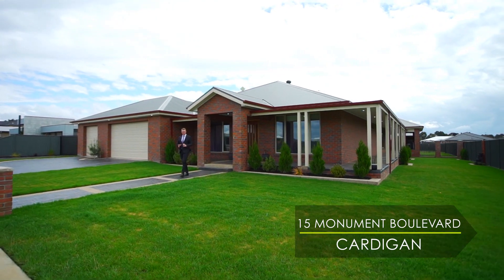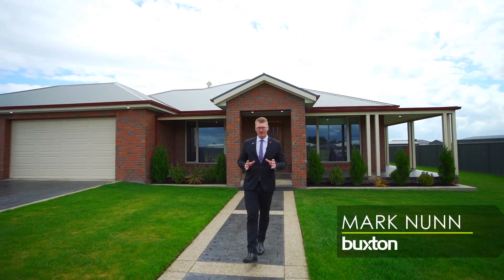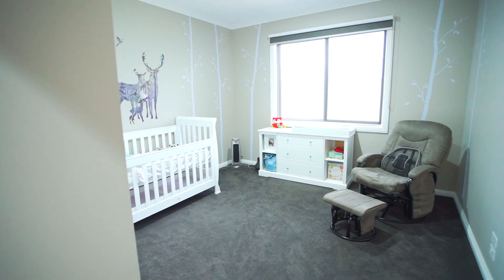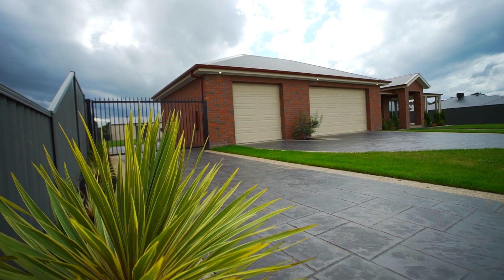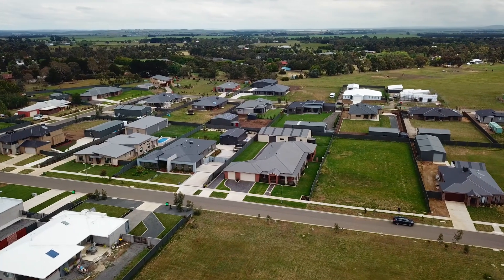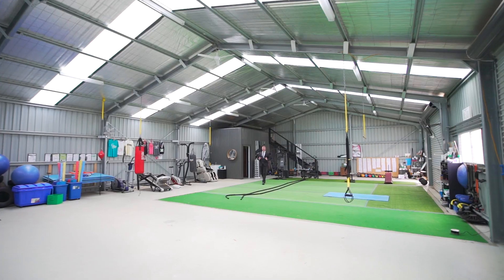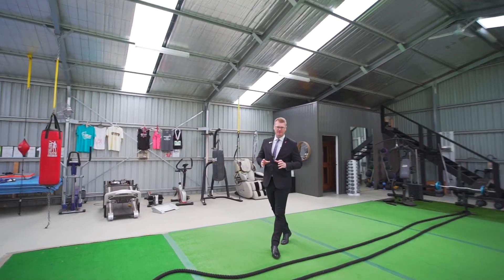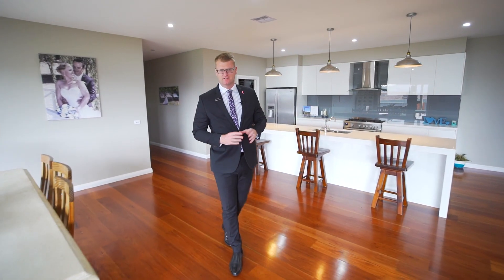Buxton Ballarat - 15 Monument Boulevard, Cardigan